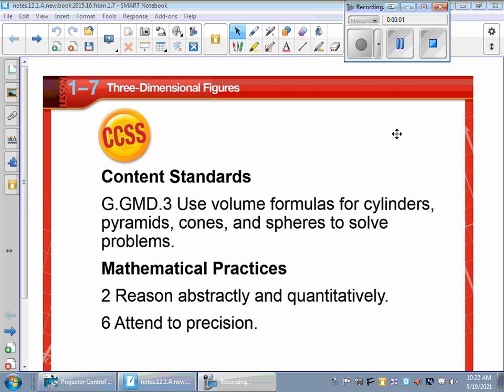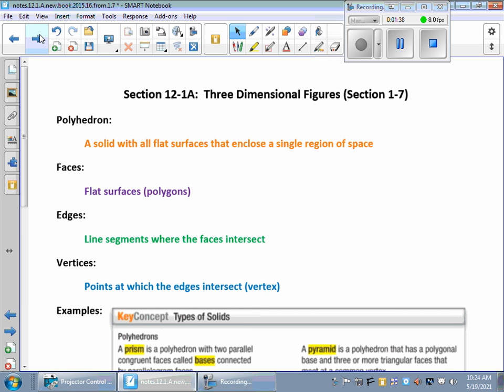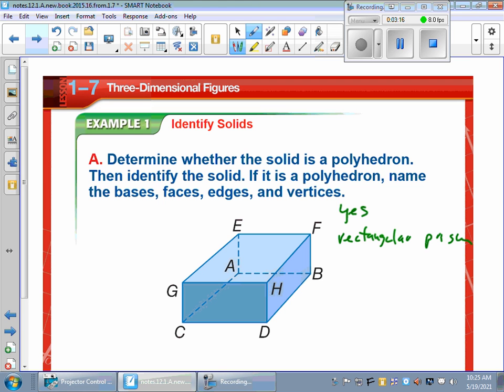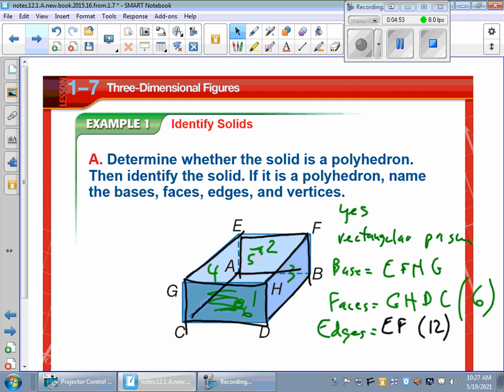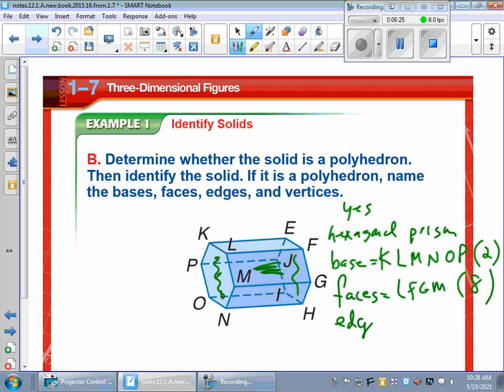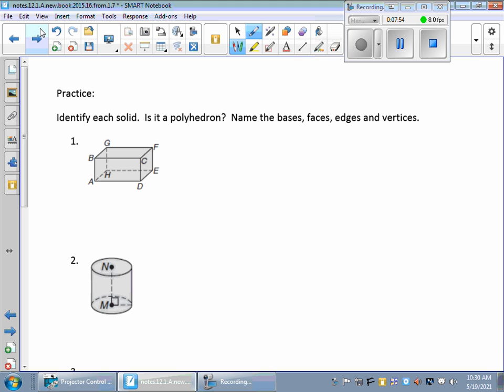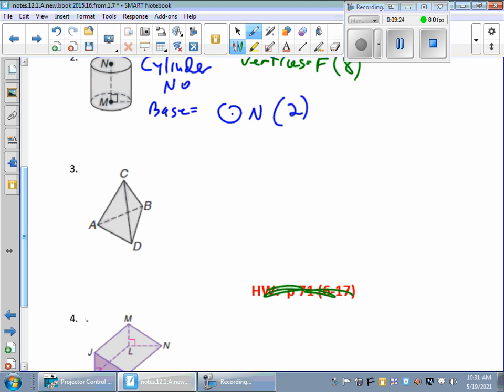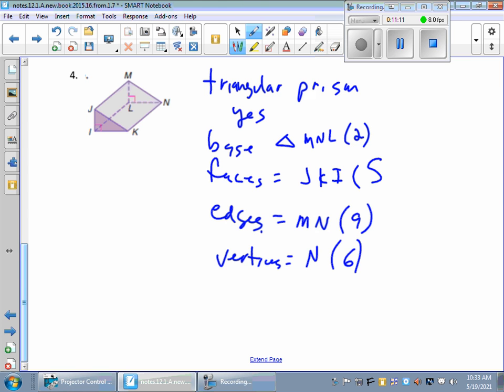Notes 12 1